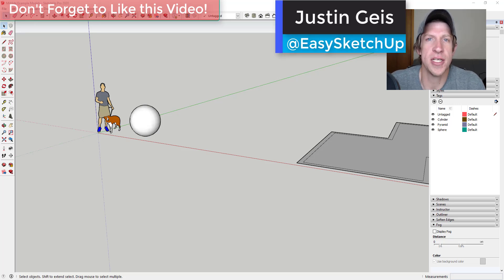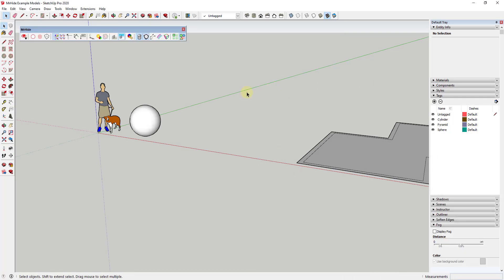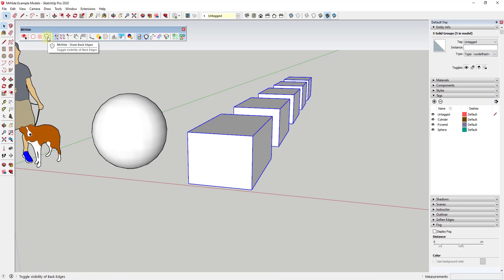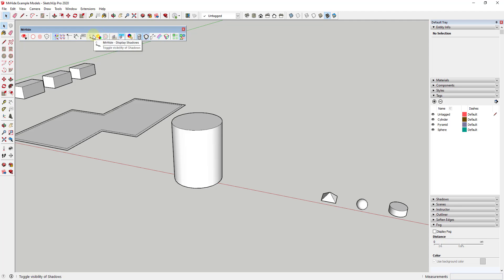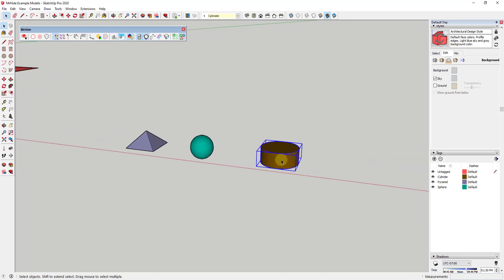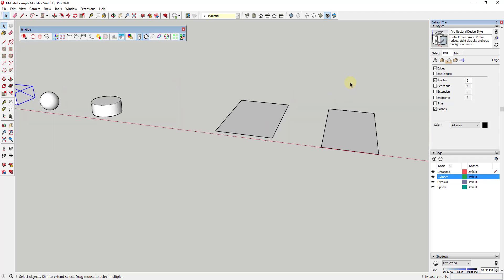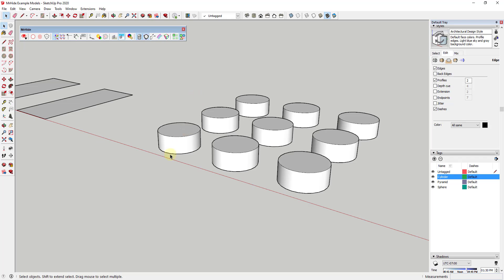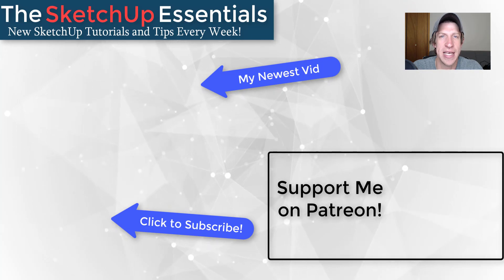Toolbar for HIDDEN TOOLS? Check Out the Mr Hide Extension for SketchUp!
In this video, check out Mr Hide - an extension for SketchUp designed to give you quick access to the hidden or difficult to find visibility functions in the program!